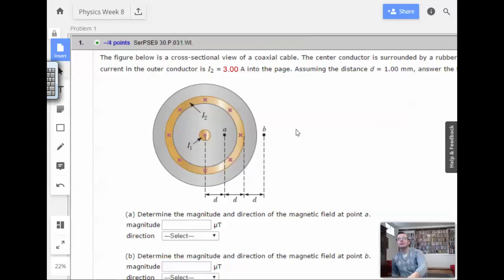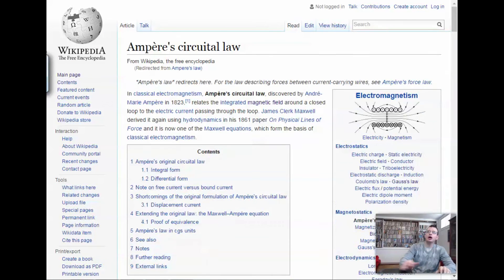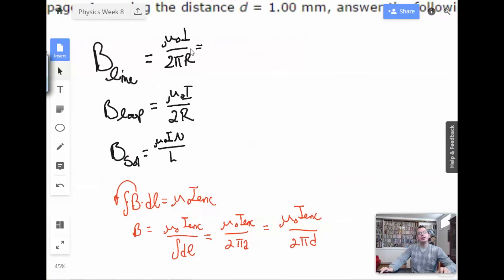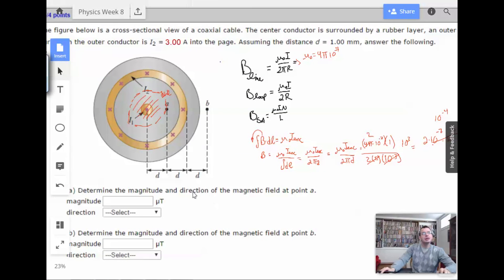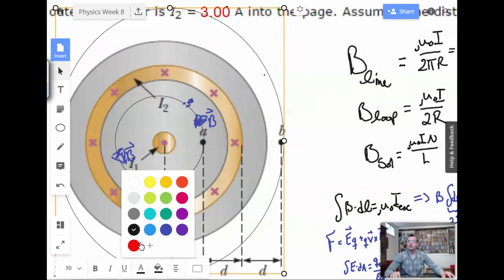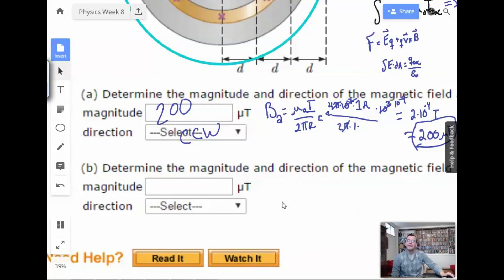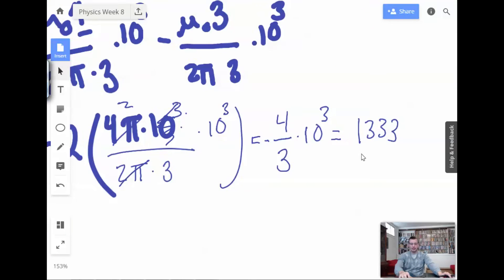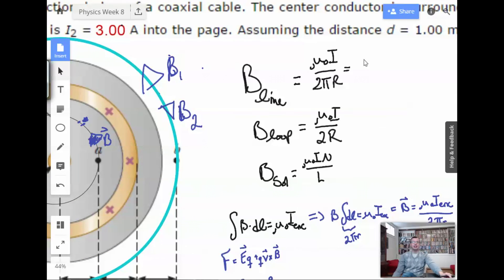Week 8 Problem 1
The figure below is a cross -sectional view of a coaxial cable. The center conductor is surrounded by a rubber layer, an outer conductor, and another rubber layer. I n a particular application, the current in the inner conductor is It =  A out of the page and the
current in the outer conductor is r2 = A into the page. Assuming the distance d = mm, answer the following.